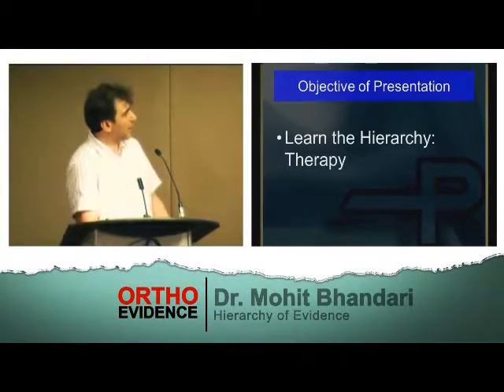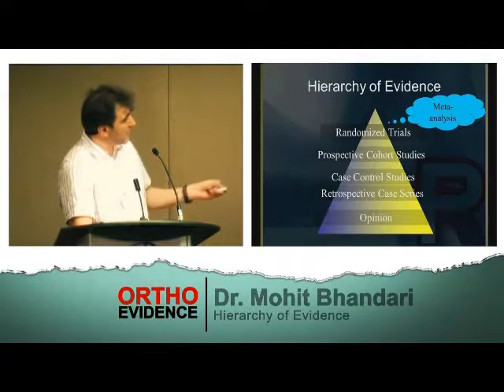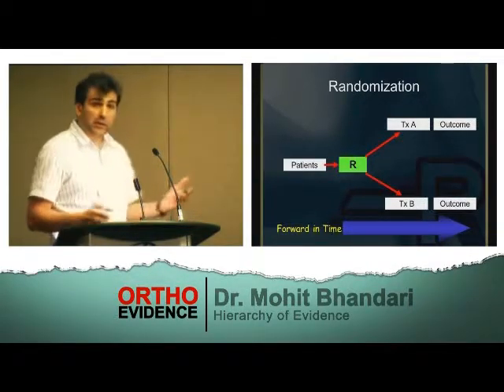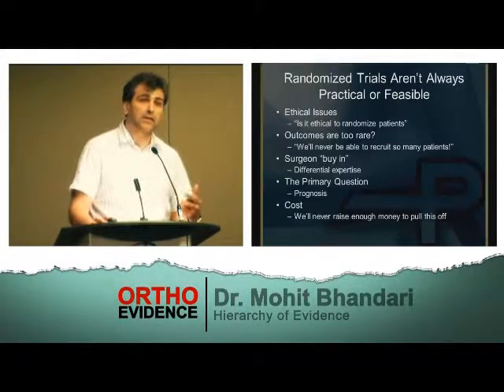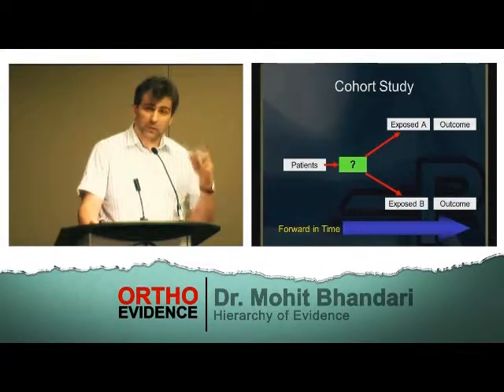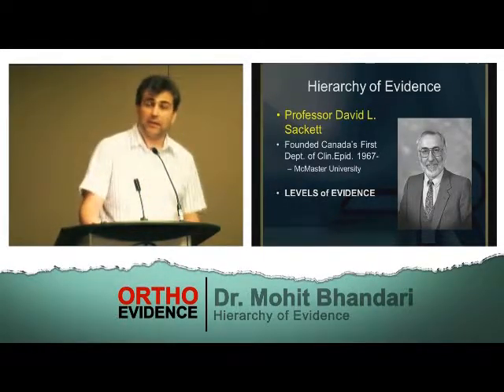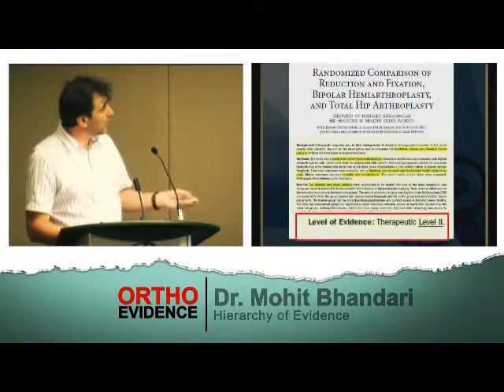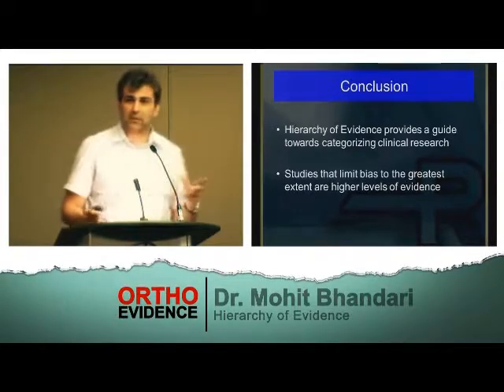Hierarchy of Evidence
Dr. Bhandari looks at the important information in regards to the hierarchy of evidence and what it means for clinical research.